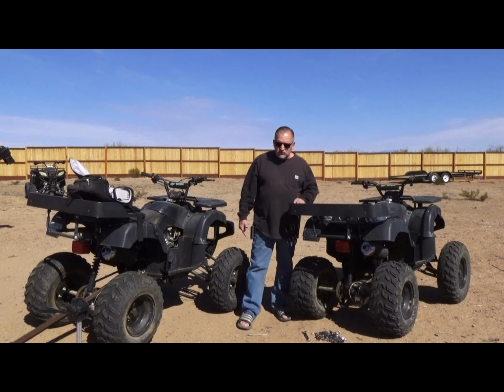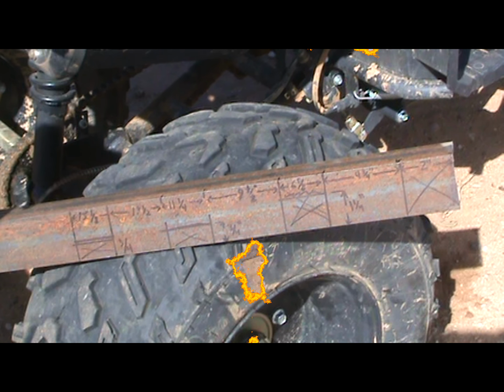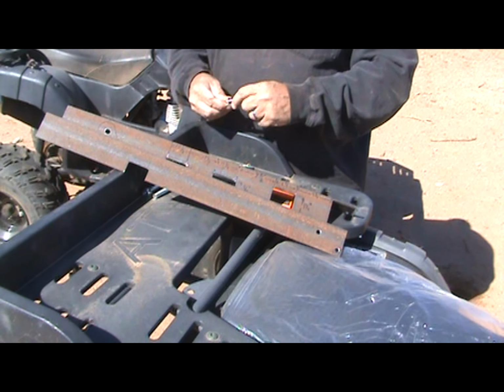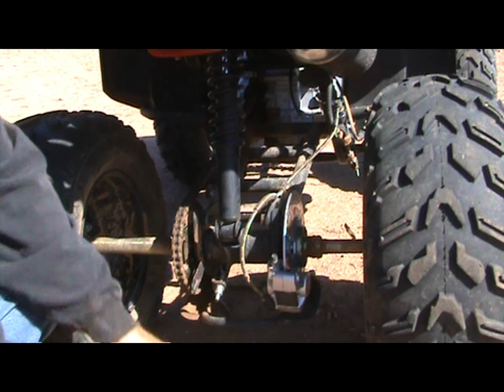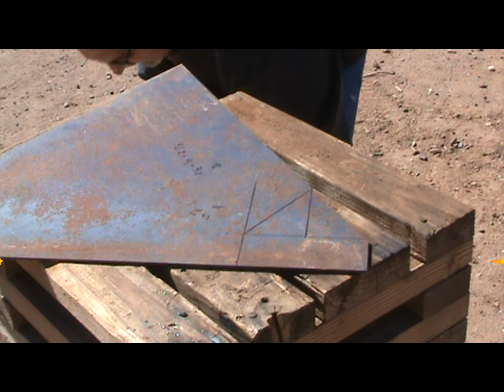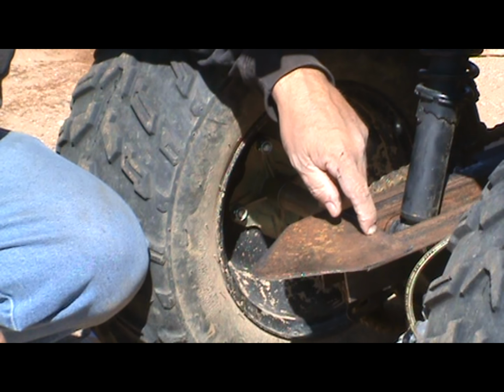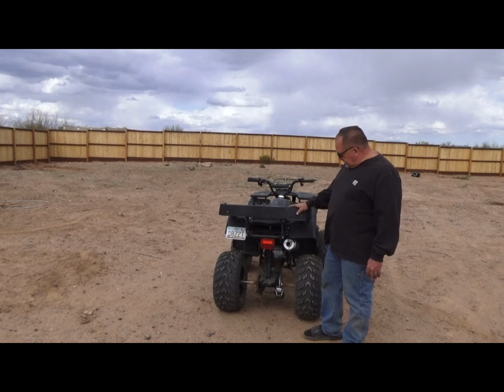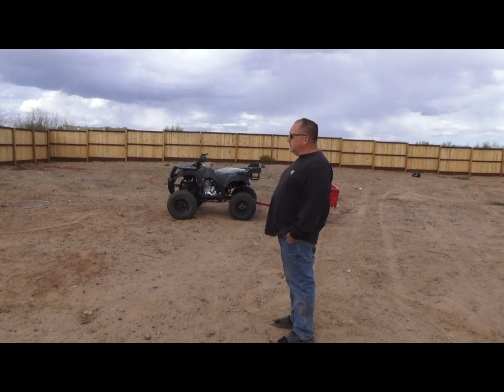Tao Tao 250 Rhino Trailer Hitch Fabrication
A lengthy detailed video on how I made a trailer hitch for my Chinese ATV. My son, Alec, did the welding and it turned out nice. Special thanks to the lads at Chinariders.net...the place to go for all your Chinese ATV, scooter, motorcycle, and go cart information and assistance. This video is a demonstration of how I made a trailer hitch for my ATV. I'm not responsible for any damages, injuries, or death incurred by someone attempting to replicate processes seen on this video.